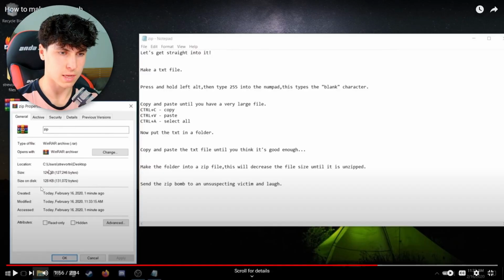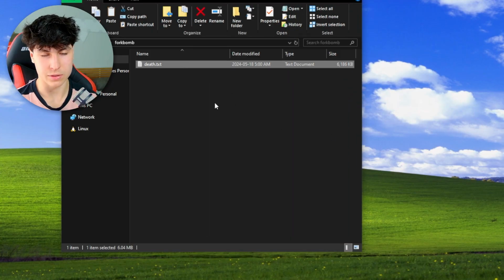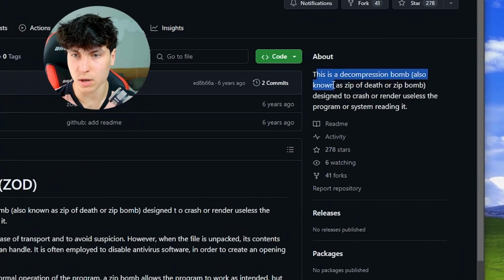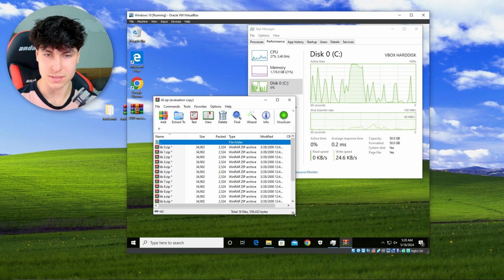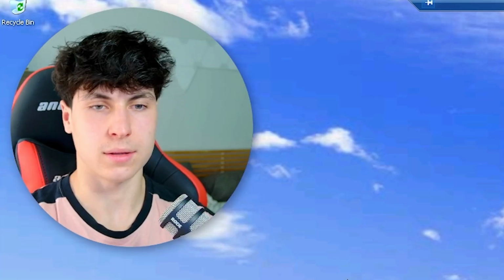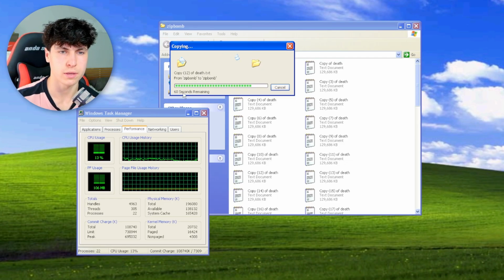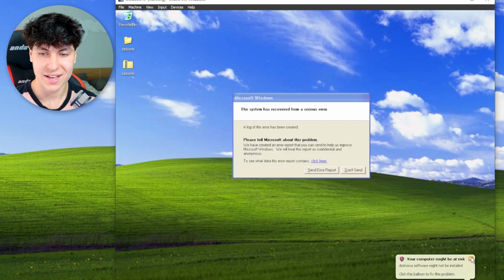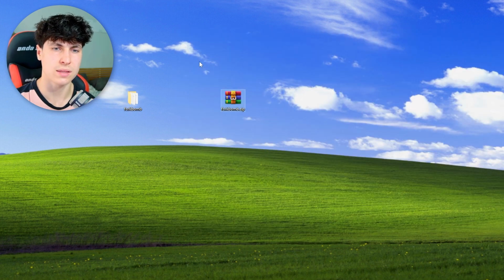Making a ZIP BOMB!